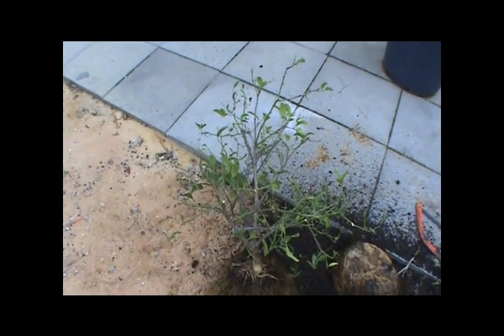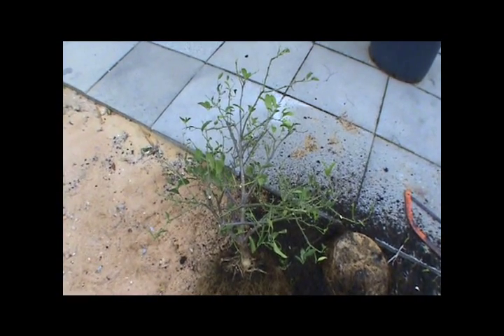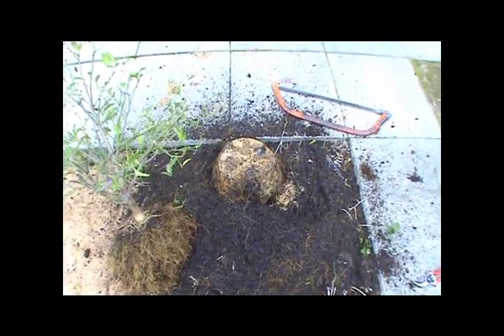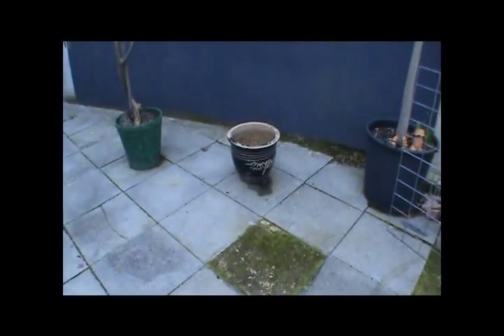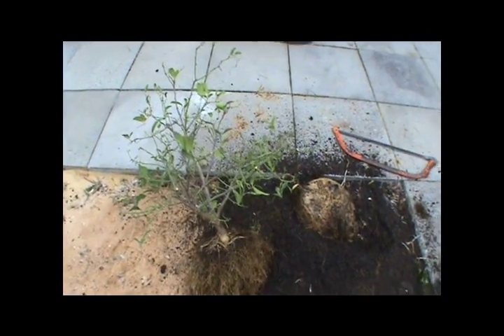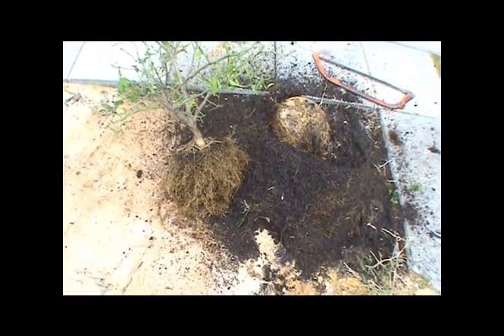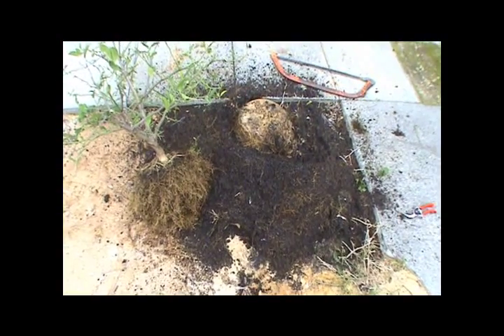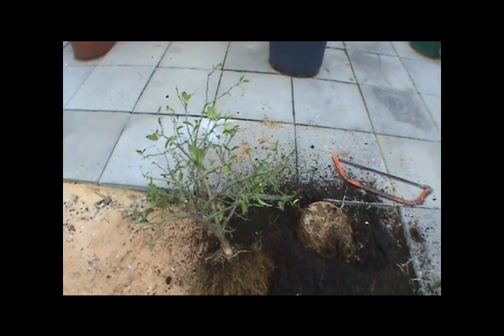Stage 35 - Lemon Tree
- Lemon tree in aquaponics system